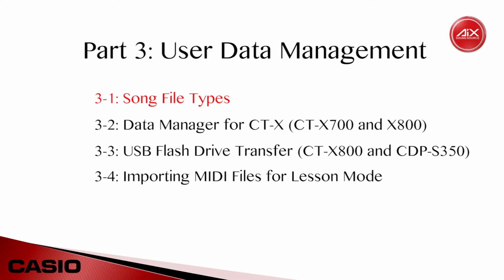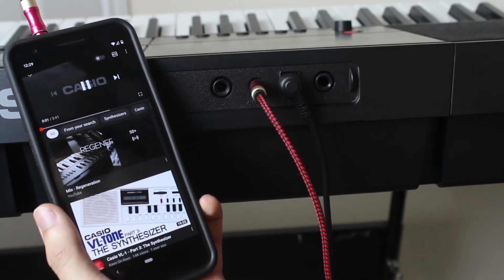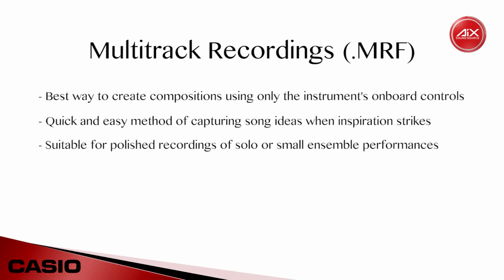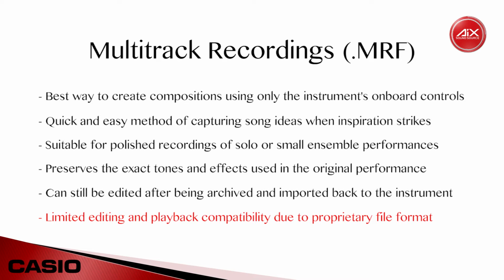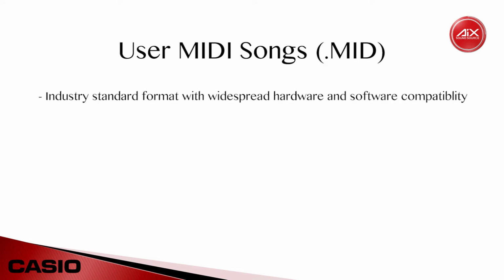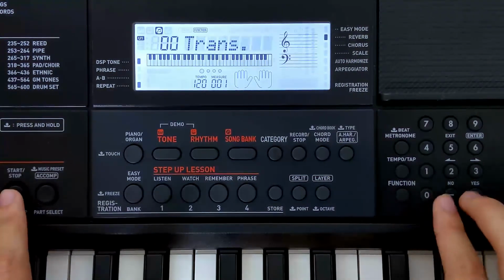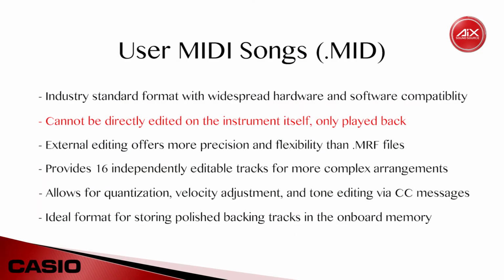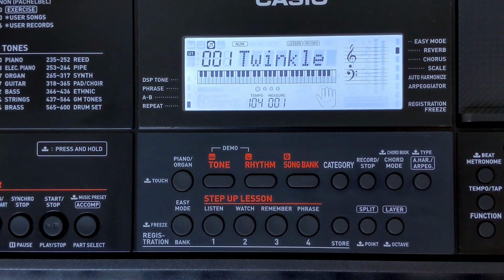Casio CT-X700 Song Mode Tutorial Part 3-1: Song File Types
In this tutorial series, Casio expert Chandler Holloway dives deep into Song mode on the CT-X700 portable keyboard.

0:00 Introduction and Part 3 Overview
0:42 Three Types of Song Files
1:11 Playing Along with External Audio Sources
1:35 Multitrack Recordings (.MRF Files)
3:05 User MIDI Songs (.MID Files)
3:56 MIDI File Backing Track Advantages
4:57 Lesson Recordings (.LRF Files)
5:53 Conclusion